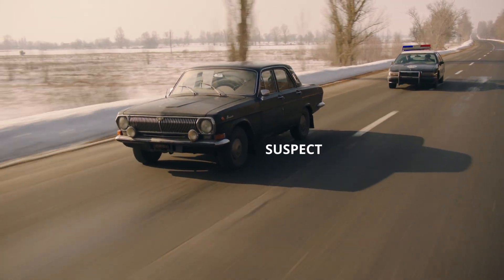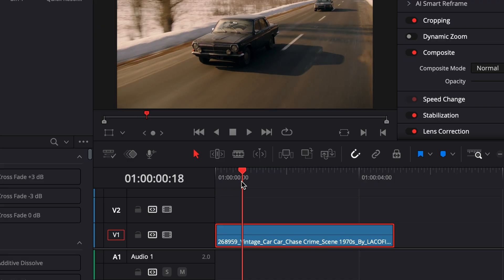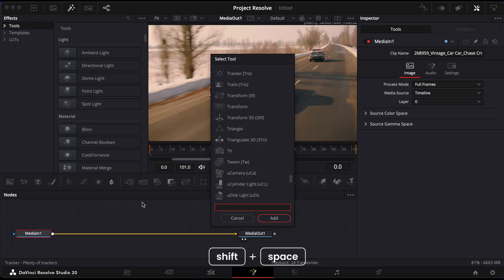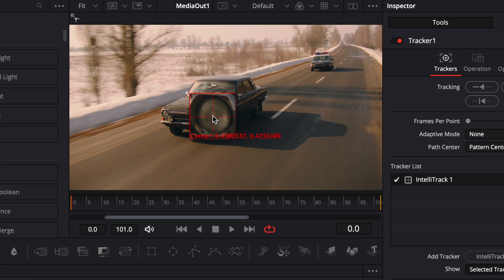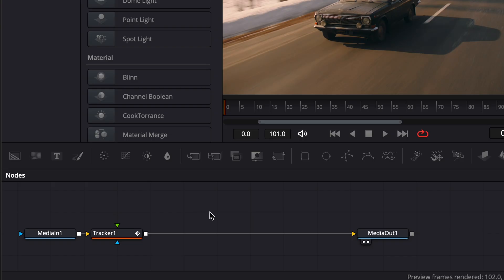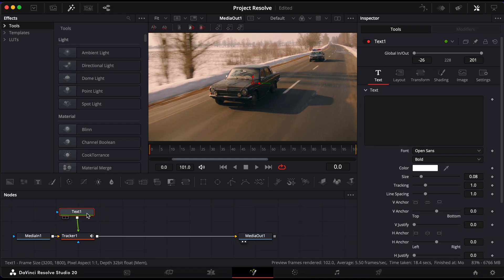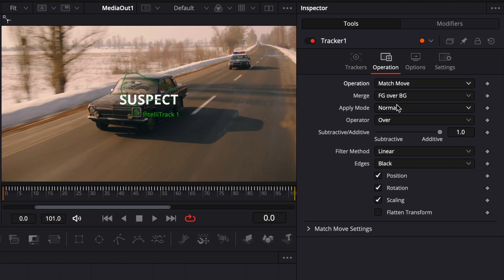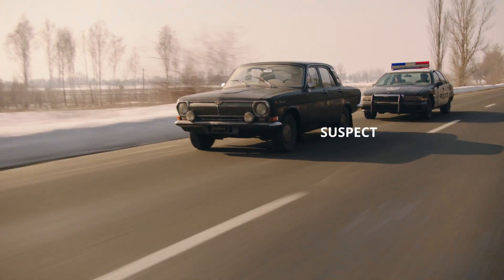How to Track Text to Moving Objects in DaVinci Resolve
🧠 In this video, I’ll show you how to track text to a moving object in DaVinci Resolve using the Fusion page. You’ll learn step-by-step how to use the Tracker tool, link your text to the motion data, and position it for a clean, professional effect. This is perfect for creating dynamic edits where your text follows the subject naturally.

⏱️ Timestamps:
00:00 Intro
00:11 Isolate the clip for tracking
00:21 Add and set up the Tracker tool in Fusion
00:42 Analyze the motion
01:00 Add and link a Text+ node to the tracking data
01:20 Apply Match Move and position text
01:31 Final result